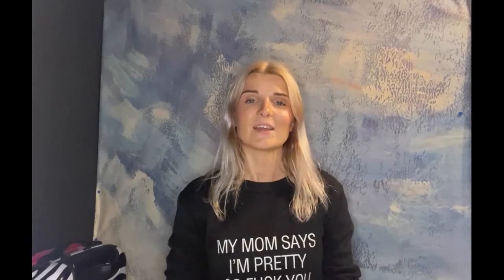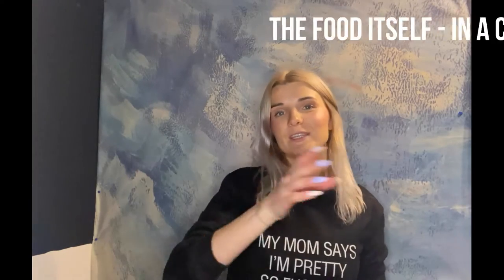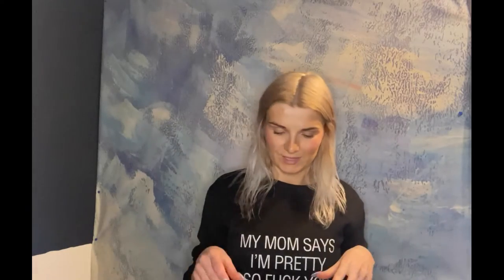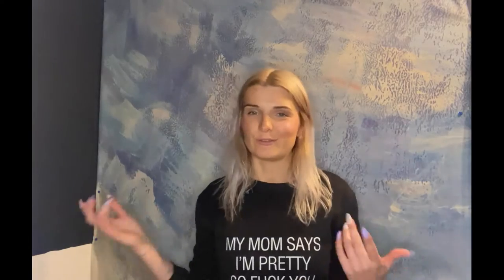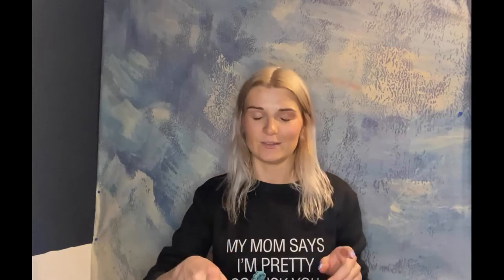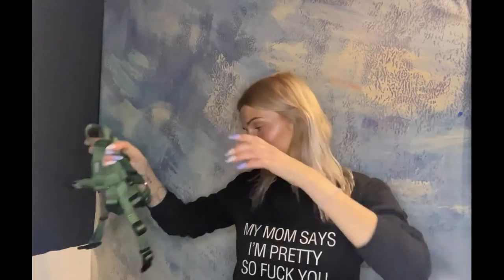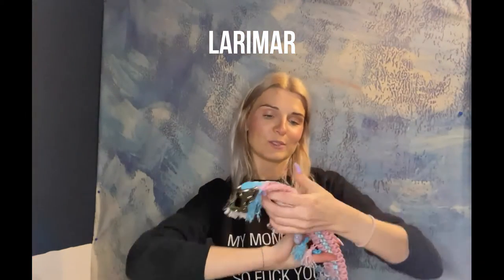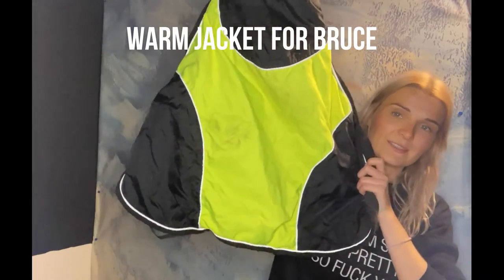What's in my bag - dog edition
What's in our dogs' bag for a weekend away

Want a full checklist to know what should be in your dog's travel bag?